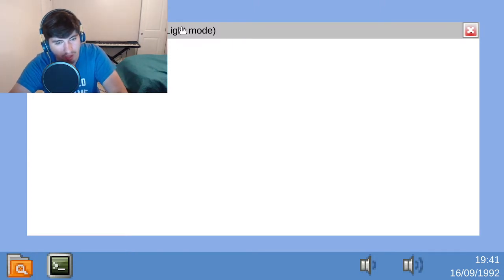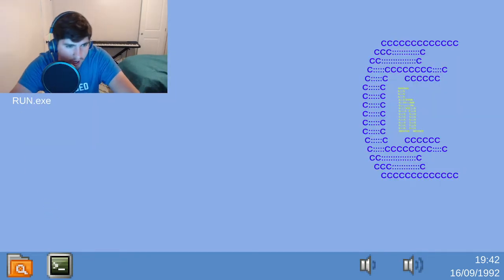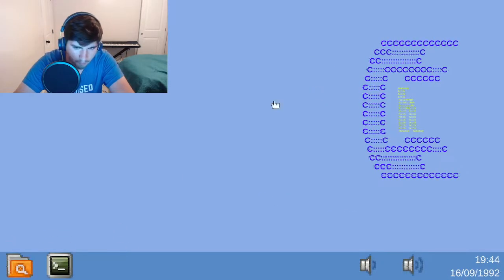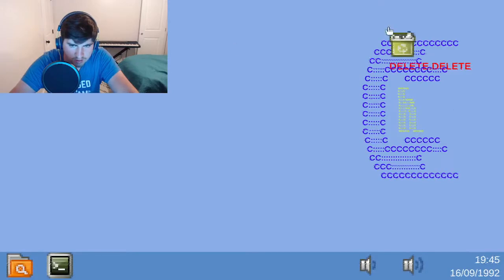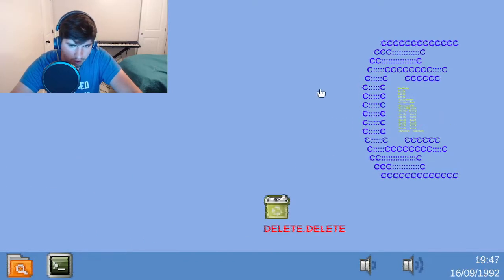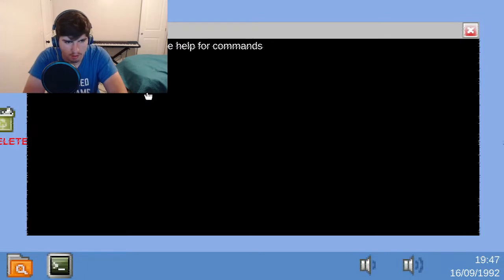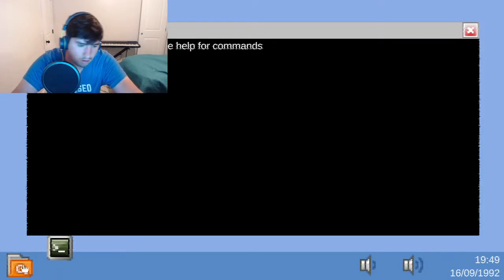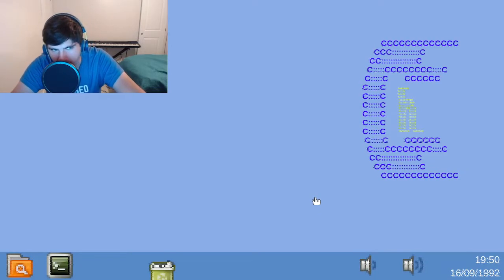A.I Has Taken Over! Ctrt Alt A.I horror game!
This is a really good concept, and I really enjoyed playing it definitely go check it out it looks like it has a lot of promise!